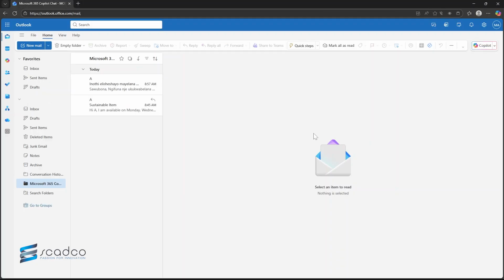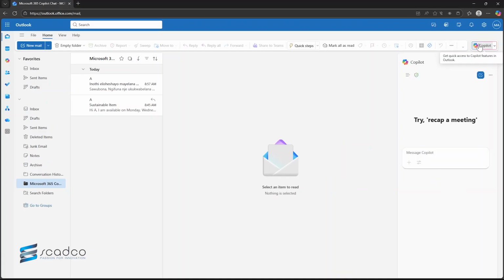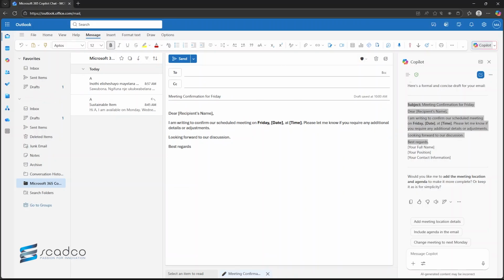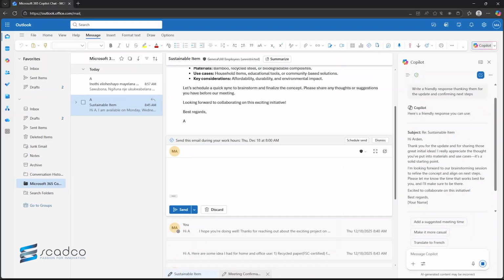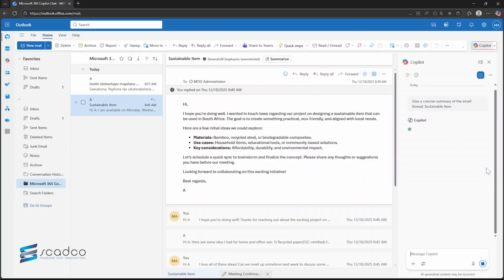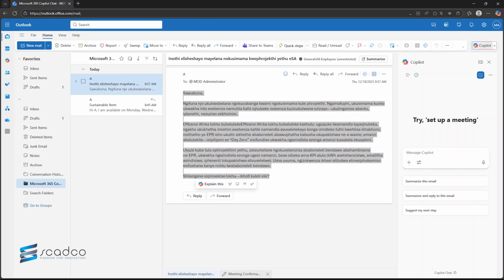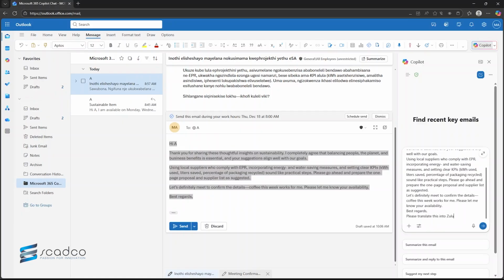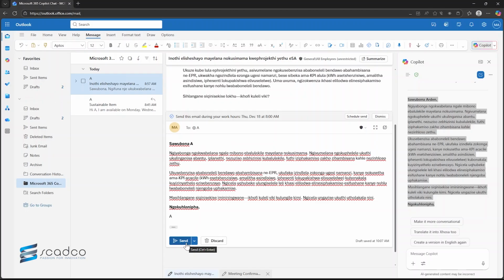Scadco's Microsoft 365 Copilot Chat in Outlook: Summary Overview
Unlock the Power of Microsoft 365 Copilot Chat (Free version) in Microsoft Outlook!
Did you know Microsoft 365 Copilot Chat (Free version) is now integrated into your favourite apps like Excel, Word, and PowerPoint? Whether you’re brainstorming ideas, summarizing PDFs, or comparing files, Copilot Chat is here to make work smarter and faster.
Microsoft 365 Copilot Chat (Free version) • Grounded in the web • Enterprise-grade data protection (look for the green shield) • Integrated in 365 apps for insights
· Summarize PDFs
· Compare files
· Generate ideas (Note: Cannot take direct actions on documents)
Microsoft 365 Copilot (Paid per user/month, billed annually) • Grounded in web AND work data • Full integration with 365 apps (Excel, PowerPoint, Teams) • Can take actions on your documents • Access to Microsoft Graph (OneDrive, SharePoint, Teams, emails) • Unlock Copilot Agents via Copilot Studio
Imagine what you can do in Microsoft 365 with Microsoft Copilot! From drafting reports in Word to analysing trends in Excel, Copilot is your AI-powered assistant for productivity.
Microsoft 365 Copilot Chat
Chat with your AI assistant: Draft, summarize, analyse, and explore ideas with AI chat.
Scadco in collaboration with Microsoft.